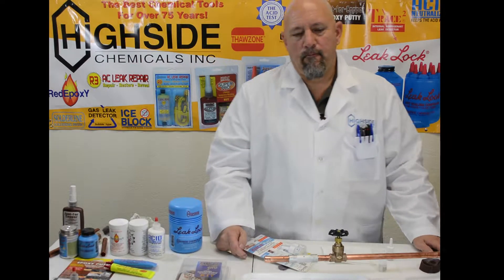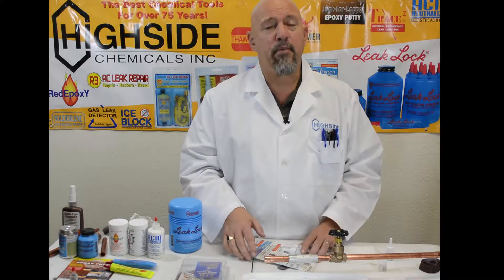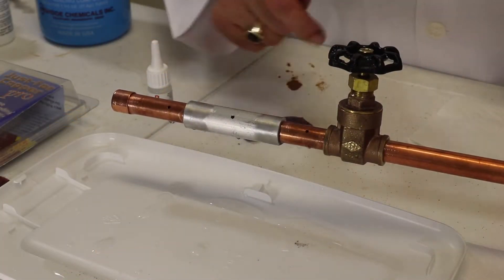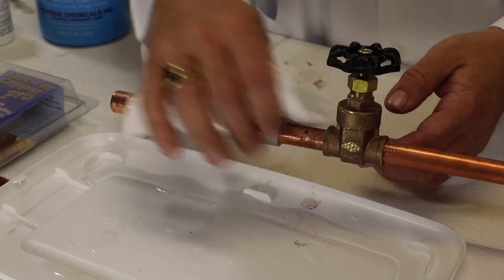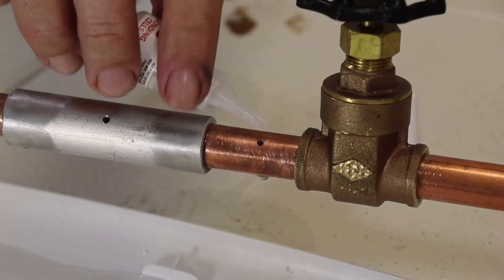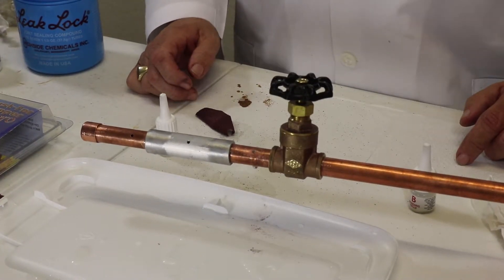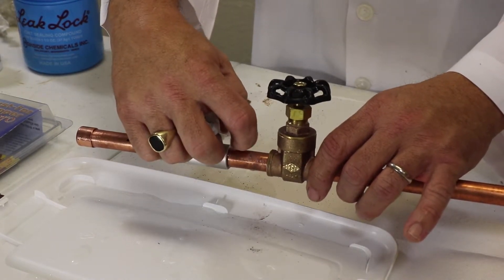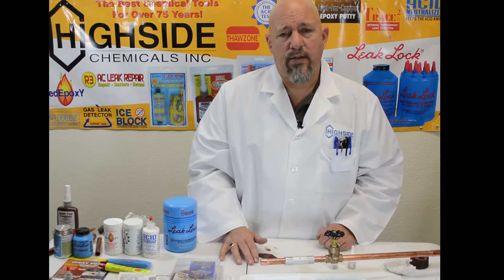HVACR Instant Patch Copper Repair 5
HVAC/R Instant Patch is part of the Highside Chemicals Patch Rite Product Line. It is the combination of high strength bonding fluid and specialized bonding cells. The bonding fluid has an affinity for the bonding cells and when the two are combined, they form a high strength bond similar to a “weld” that permanently seals holes and cracks in all types of rigid pipe and materials.

Tested to 1200PSI. -60 degrees F to 200 degrees F. Shore D+85 hardness. Non-toxic and safe to use on all potable water systems.